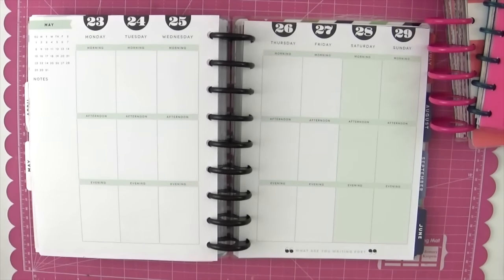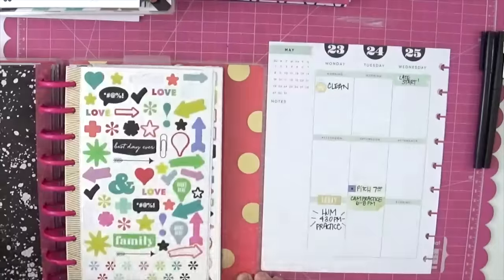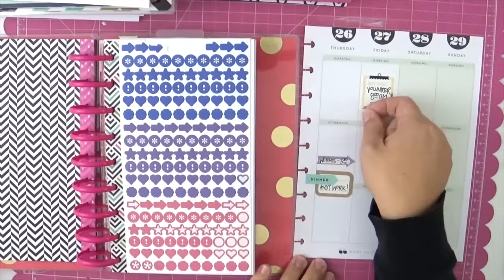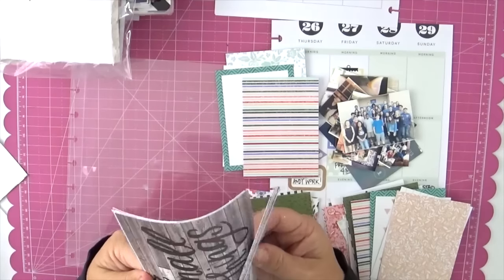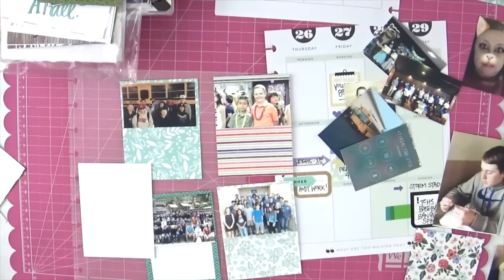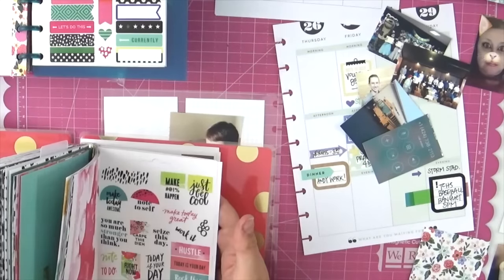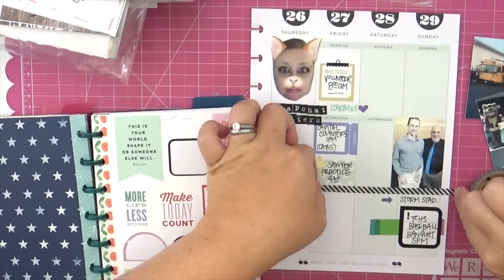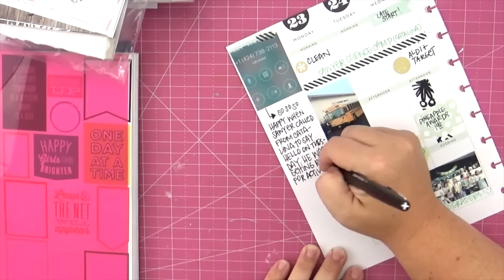Plan With Me: May 23-29, 2016 (Happy Planner Style!)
Come plan with me in my Happy Planner Memory Planner using lots of Happy Planner stickers + Pocket Pages.

The first half of the video is the planning and the second half will be adding photos.